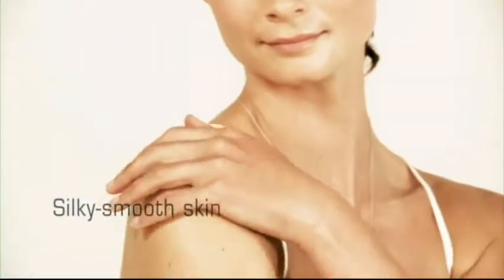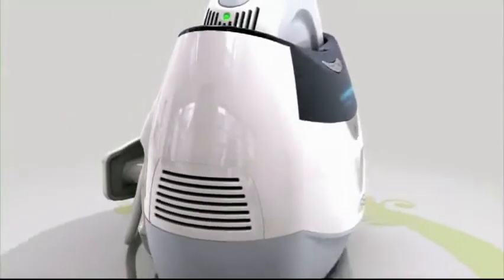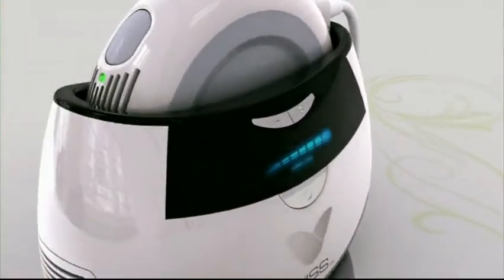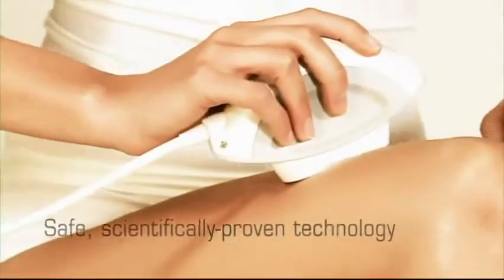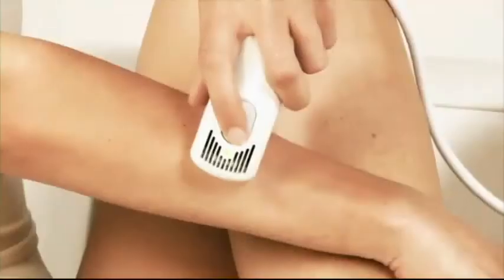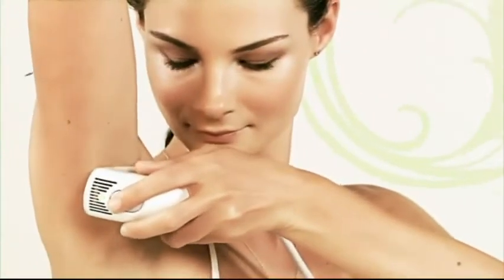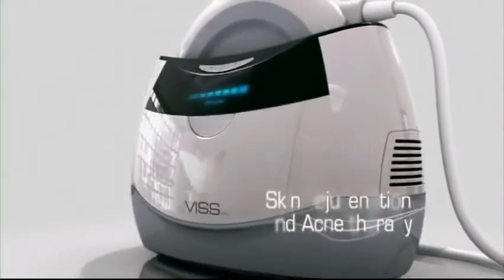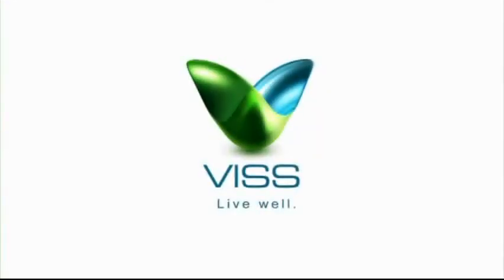Membuangan rambut dan Bulu Roma Mengunakan Laser